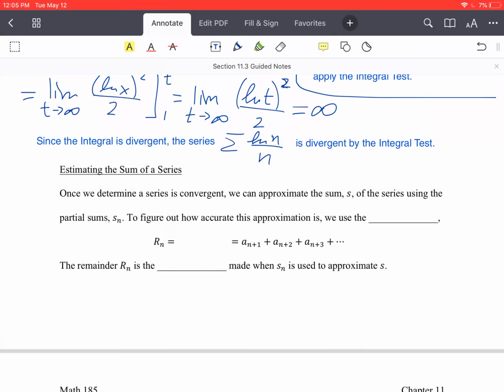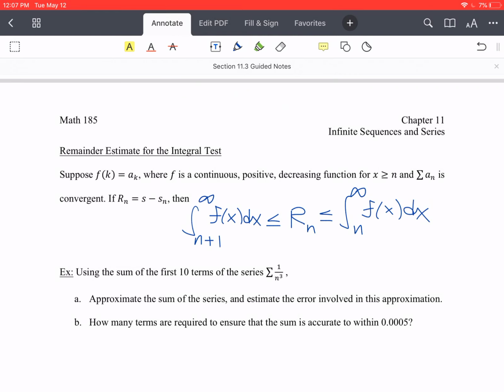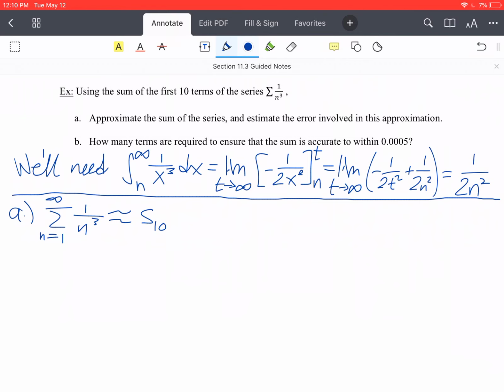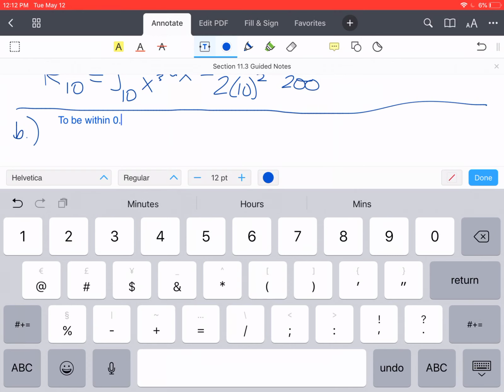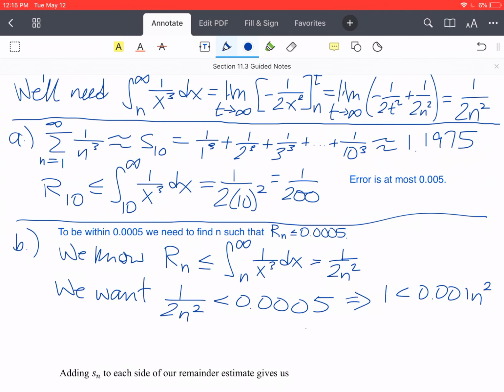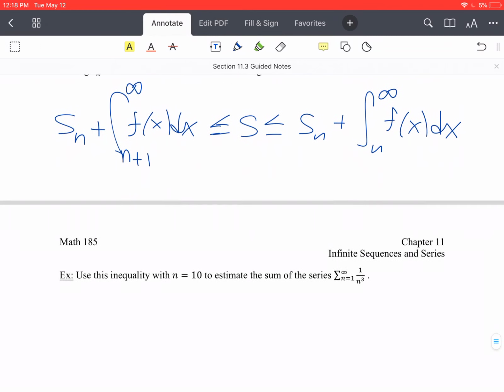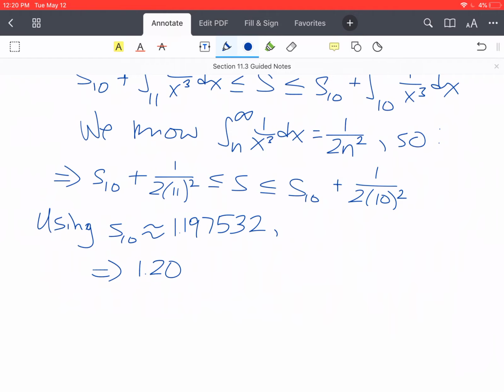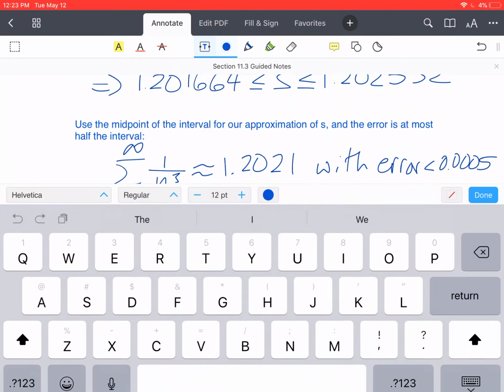Section 11.3 (Part 2)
Second part of a lecture on the Integral Test and how to use it to approximate sums of series.